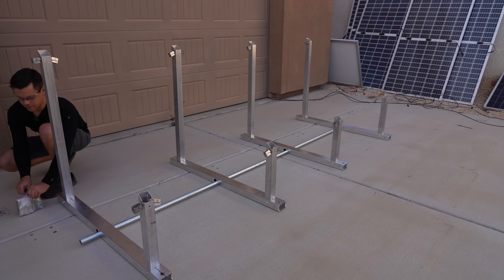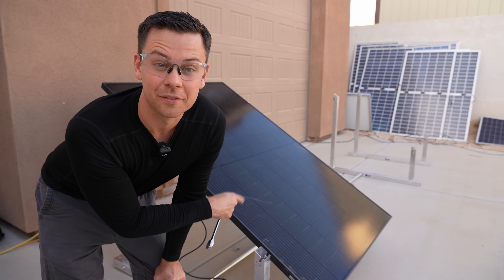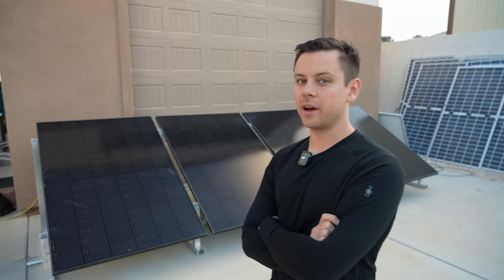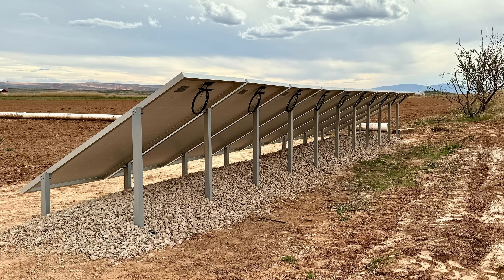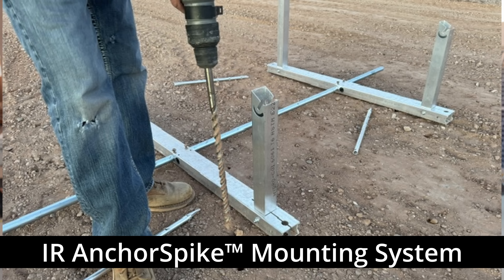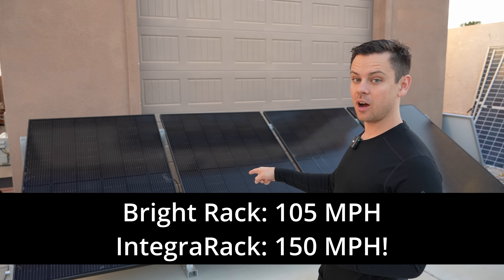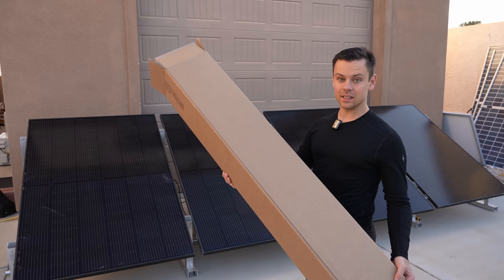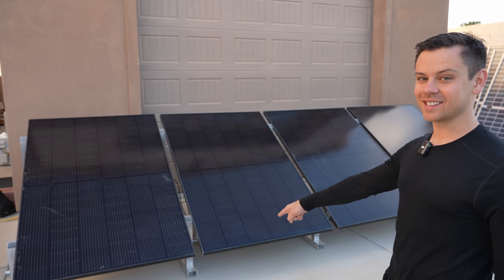IntegraRack: $545 Ground Mount Solar Array Assembled in Less Than an Hour!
0:00 Installation
2:20 Installation Time
2:37 Mounting Options
5:15 Comparison to Brightmount
6:01 More About The Company
6:26 Concrete Anchor Install
7:02 Conclusion